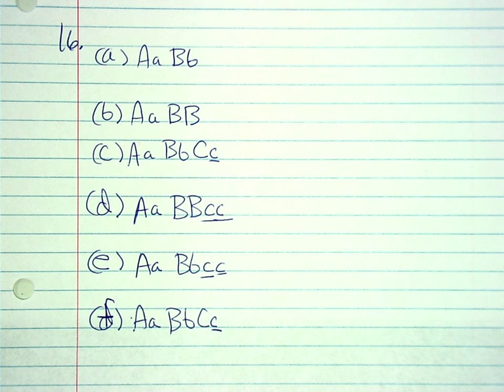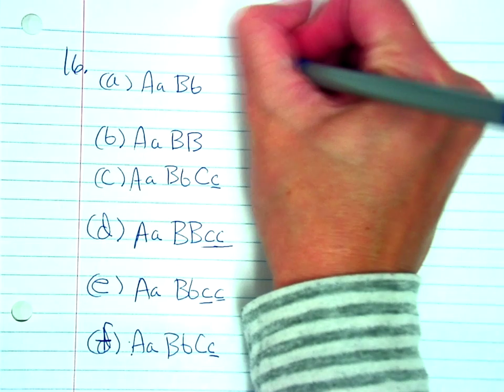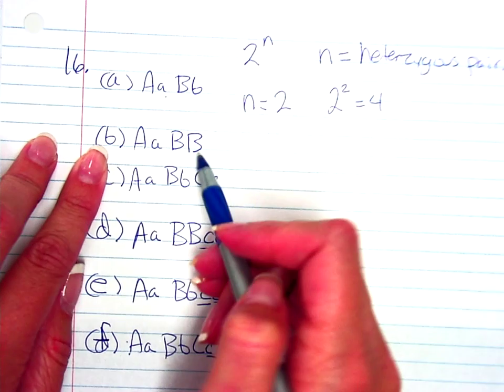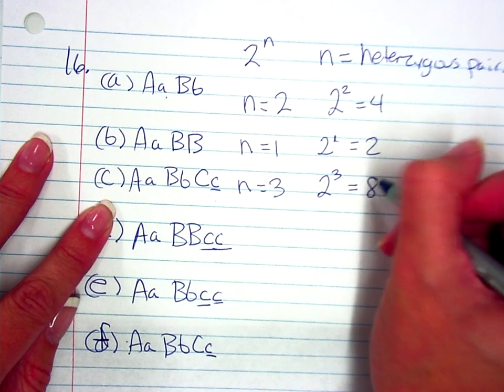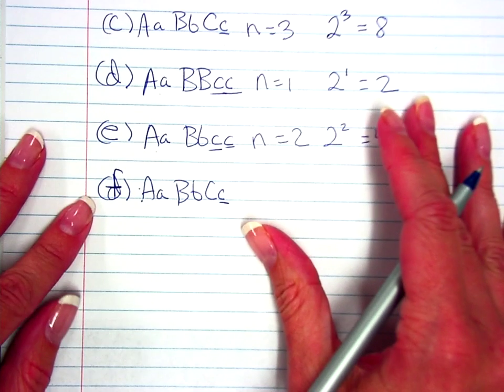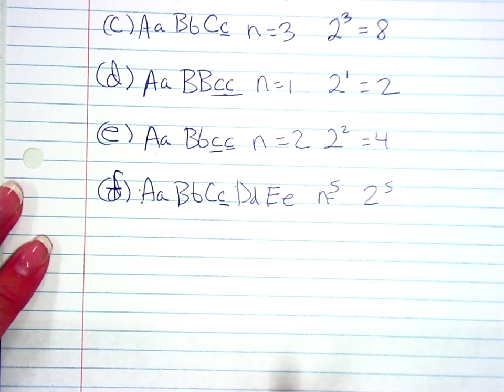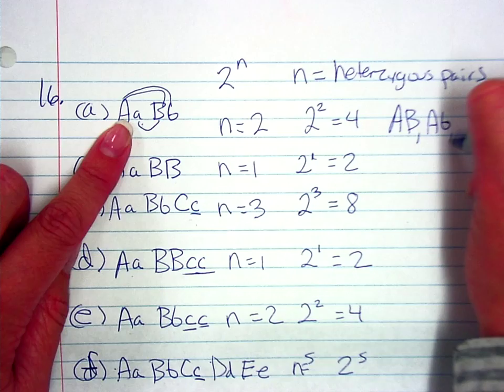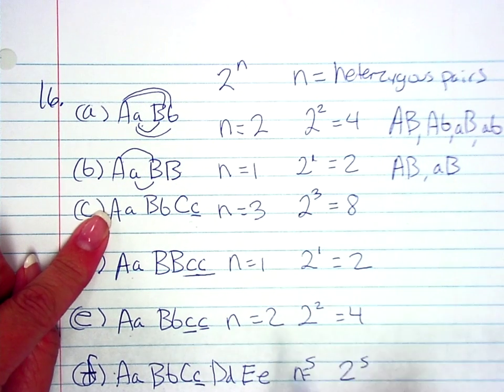Pg 63 Problem 16